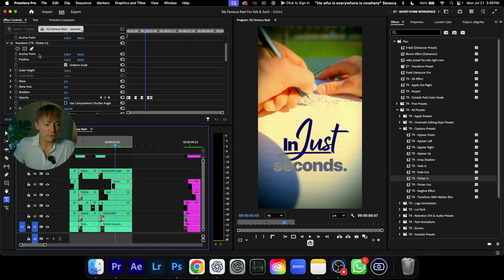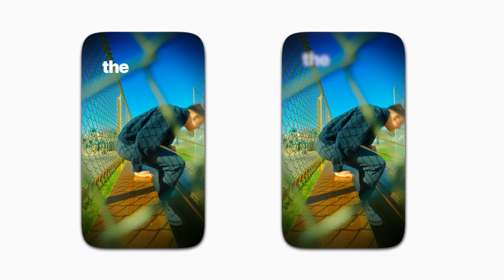Forget Everything Else! And Just Do These 3 High ROI Moves First For Your Personal Brand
￼ ere are the systems I use to build a $15,000+ a month content business from scratch. These systems enable me to create high-quality Instagram reels quickly, allowing me to actually grow your brand. Check out the video for my workflow automation!

All Pack Bundle + Free Course! : (Mentioned in video)

Time Codes:
00:00 - Intro
0:40 - Don't Skip This one!!! 1st High ROI Automation & By Far The Most Important ONE!
4:22 - 2nd High ROI Automation
6:26 - 3rd High ROI Automation